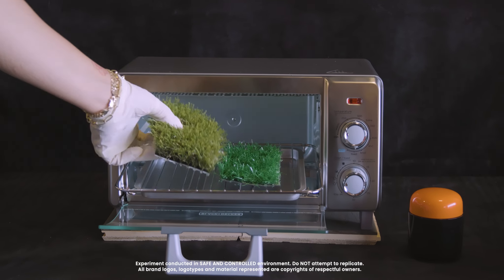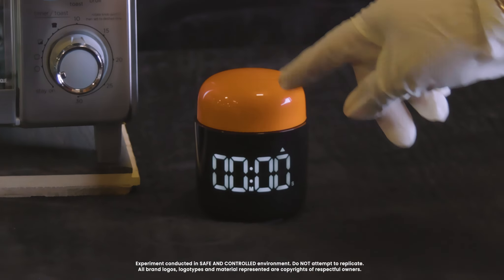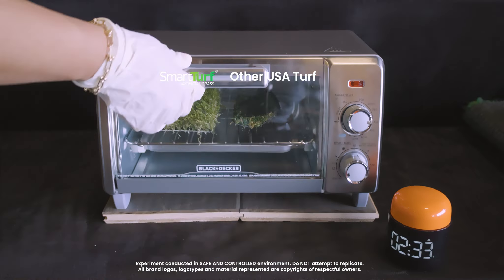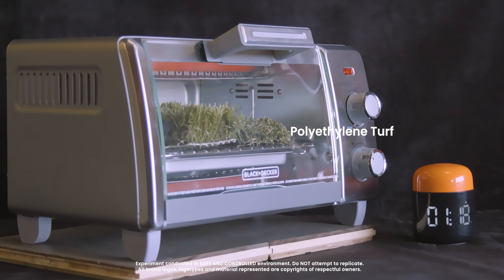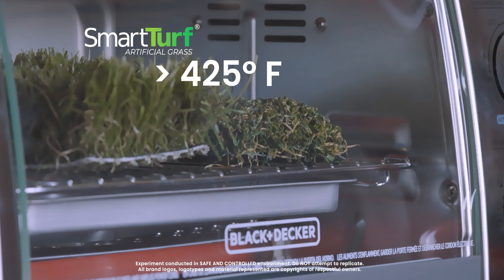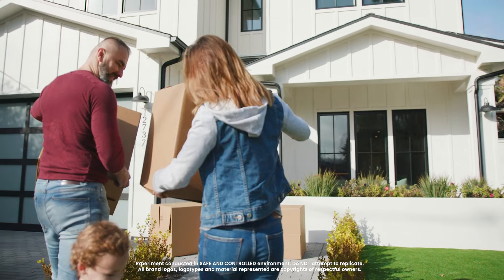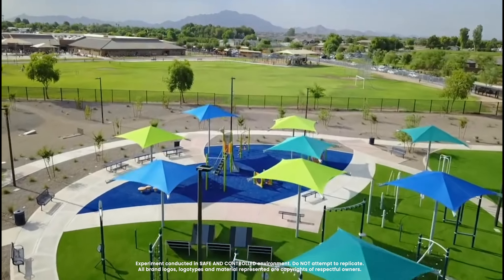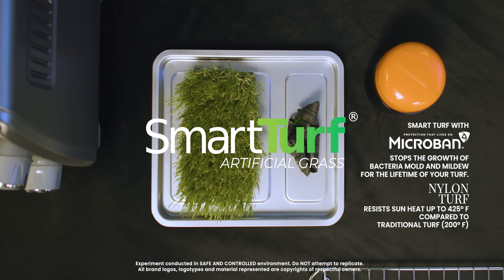Smart Turf Nylon Turf Heat Test